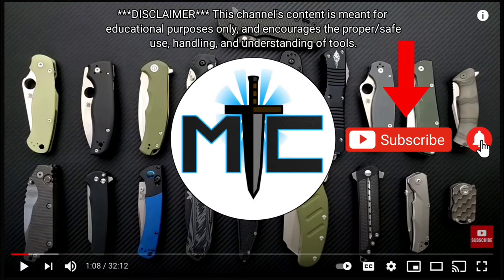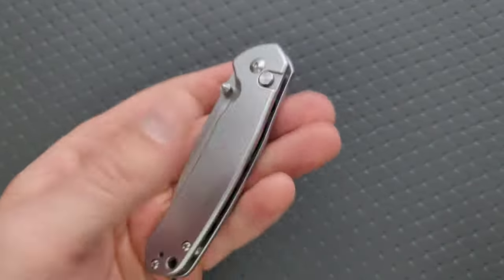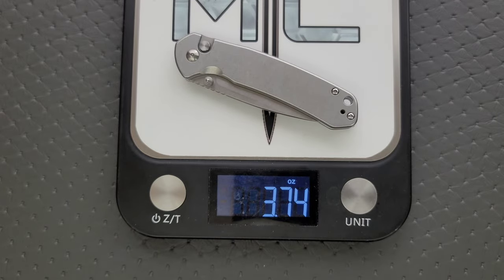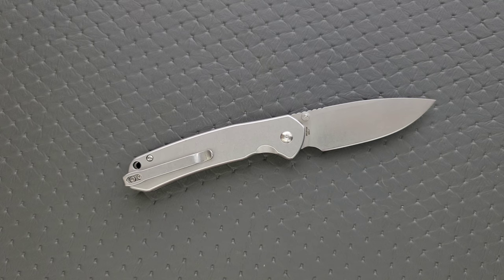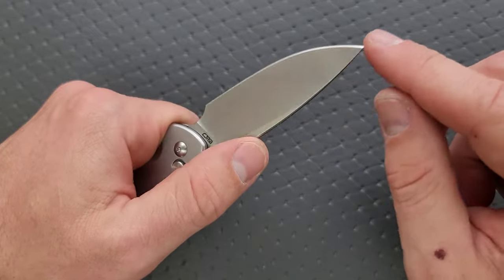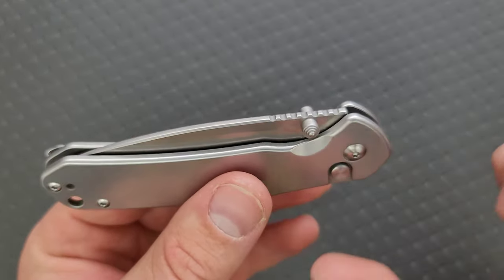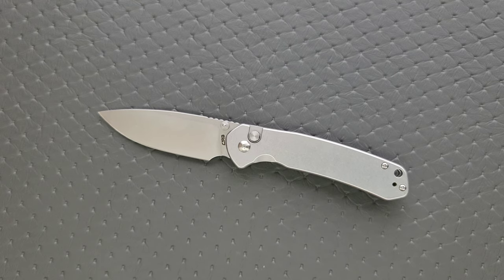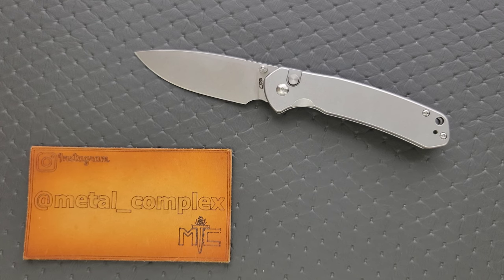Is This My New Favorite Budget Knife? - CJRB Steel Pyrite Folding Knife - Overview and Review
Full review of the CJRB Pyrite.